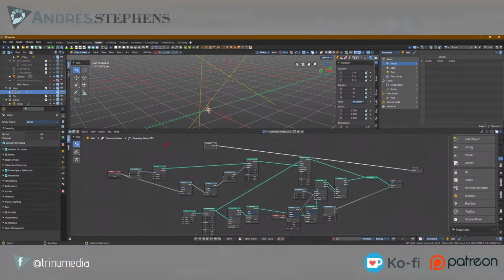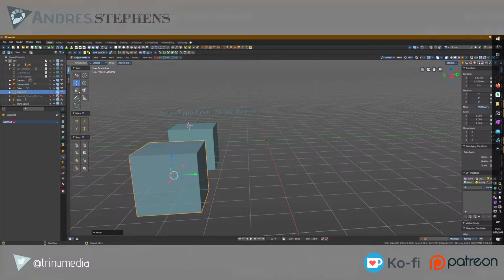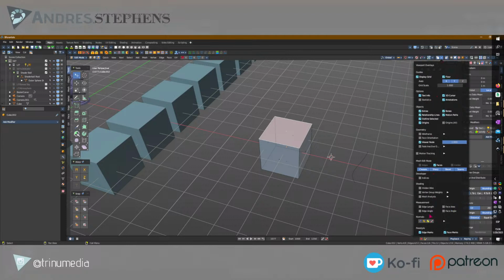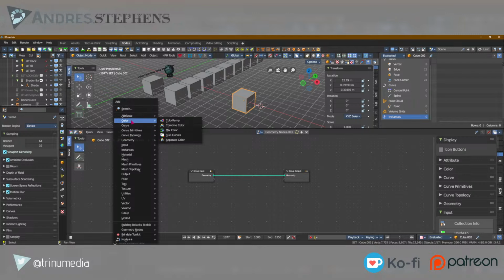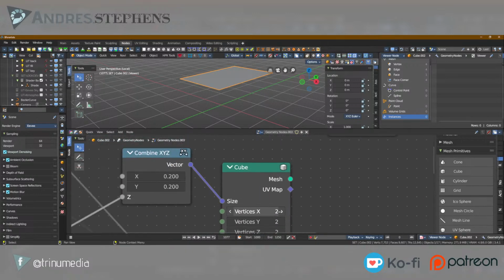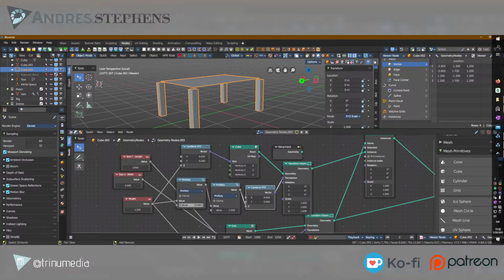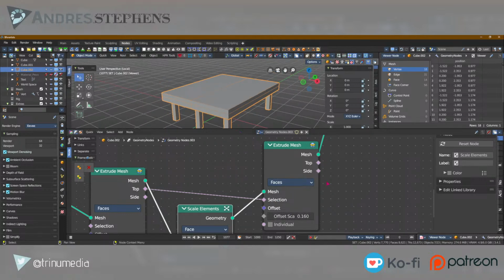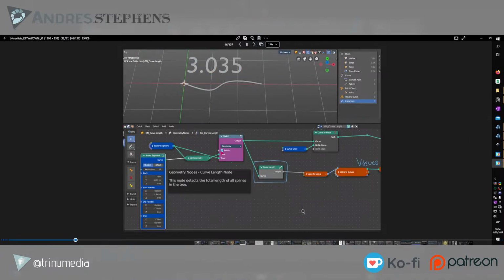Q&A&Critique 75 - Making a Table with Geometry Nodes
Join live and share your art for feedback and review! Then we are taking a look at basic modeling principles with Geometry Nodes to make a procedural table, and talk about what's new with Bforartists 3.4.1.

Topics:
- What's new in Bforartists 3.4.1
- Making a Table with Geometry Nodes
- Art Review (Submit your Art!)

 Friday 20 January at 2015 UTC also at 1515 EST